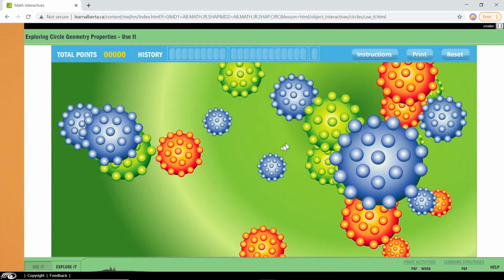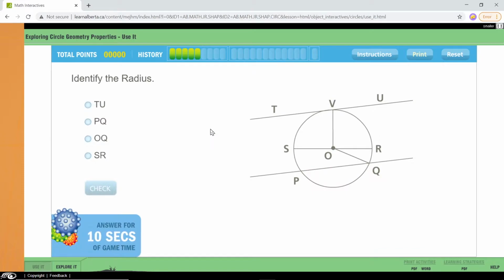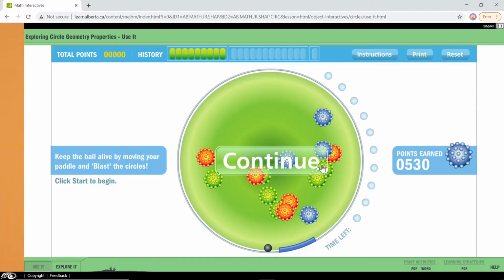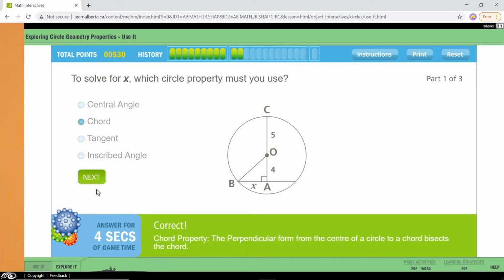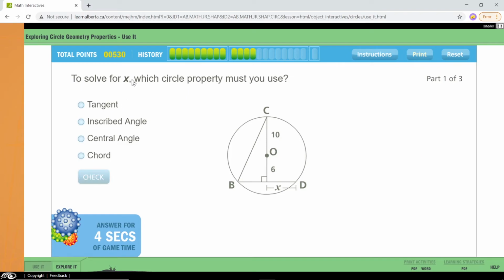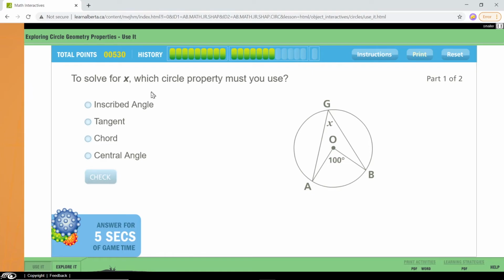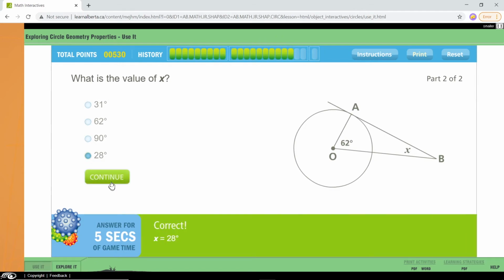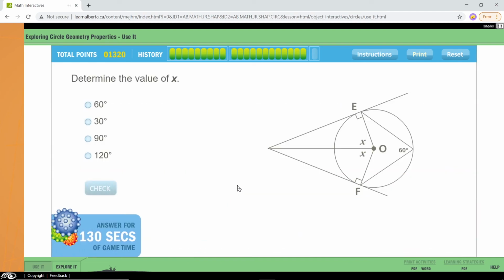Mathematics Form 3 Chapter 6 ( Activity 6.1)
6.1 angle at the circumference and central angle subtended by same arc
↓ ↓ ↓ ↓ ↓ ↓ Game activity Link ↓ ↓ ↓ ↓ ↓ ↓

Pedagogy in Mathematics (ESEB4644)